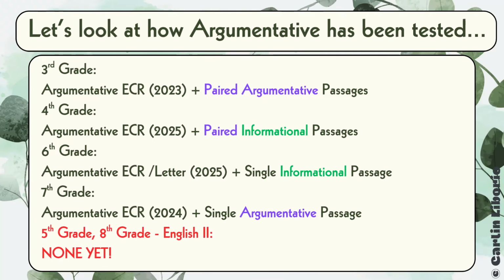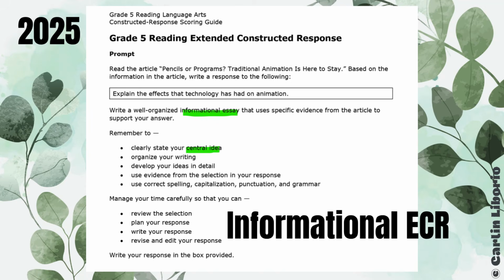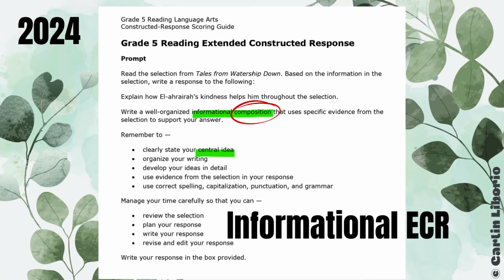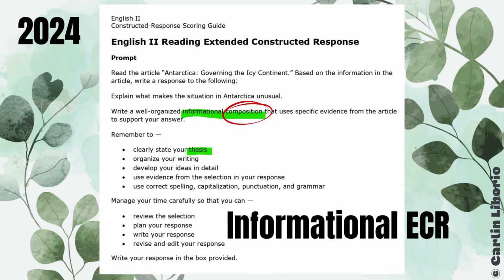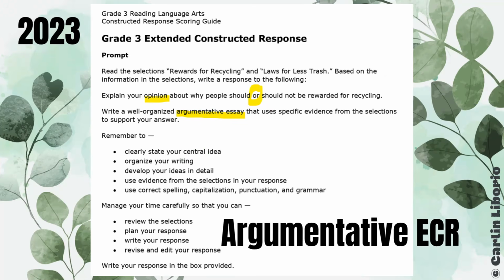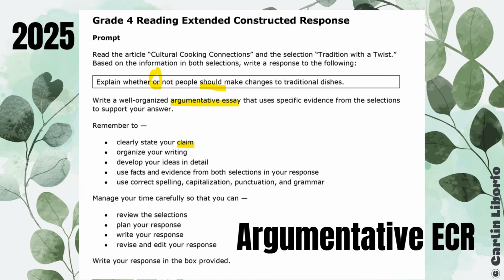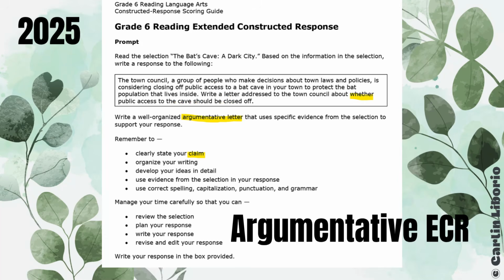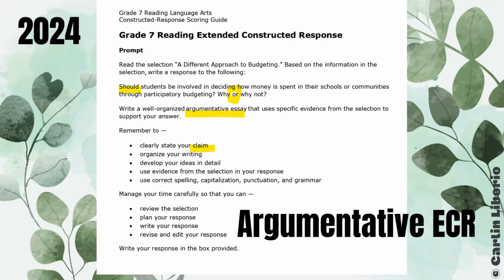Types of ECRs - How do you know what type of prompt it is?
Watch this video to learn some tips for determining what type of ECR prompt it is! Is it argumentative or informational? Watch this video that shares insights by looking at the different prompts in the scoring guides.

Also, sometimes, TEA uses the word "essay" without the word informational ex: 3rd grade (2024), 7th grade (2025), and English I (all 3 years)! All the other grades have "informational" in front of the word essay. So based on this, teach your students if it just says "essay" or "informational essay" or "informational composition" and it doesn't give a choice ("whether" is a clue word), it is going to be a regular informational ECR.

Looking for ECR resources for argumentative?

I have ECR prompts for every grade level with sample answers that are color-coded, including argumentative for every grade! I even have the counterargument in purple for 8th grade and up.

Click on your grade level & ECR VIP Bundles to browse the genres and find out more...